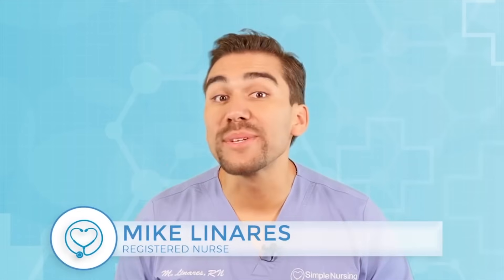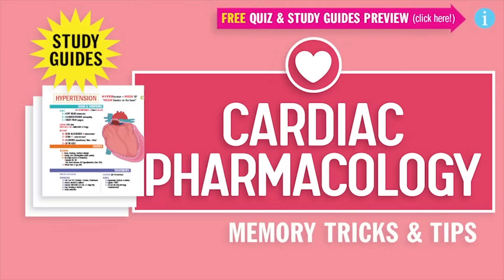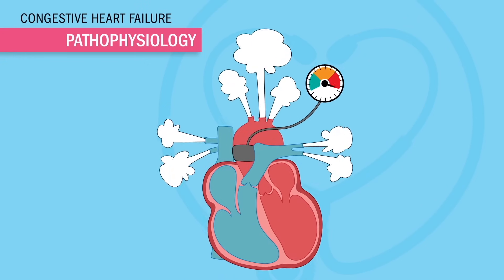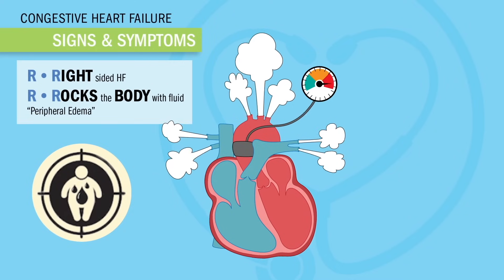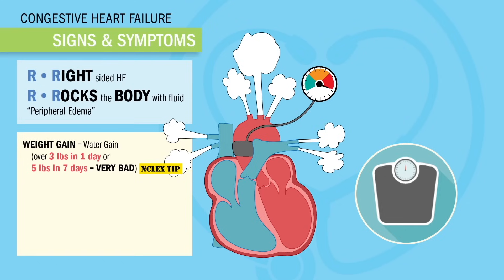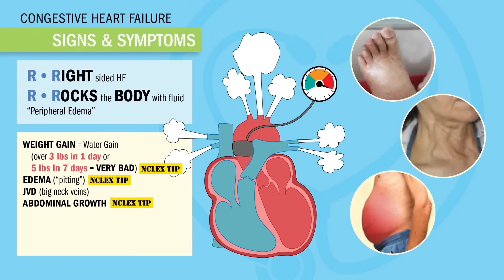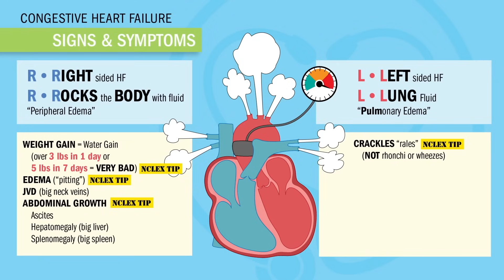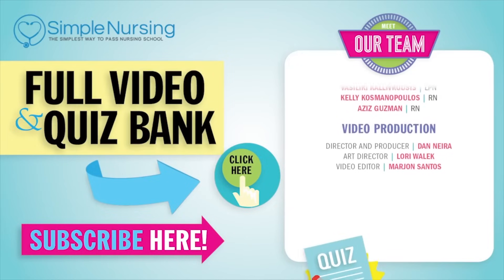Short Heart Failure Video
Understanding the pathophysiology, signs and symptoms, and treatments for congestive heart failure (CHF) is essential for nursing students preparing for exams and the NCLEX.

This video covers the causes of CHF like hypertension, cardiomyopathy, and valvular disorders that can lead to impairment of the heart's pumping ability. Key signs and symptoms of CHF that nurses must know include fatigue, shortness of breath, peripheral edema, and weight gain from fluid overload. Managing CHF involves diuretics, ACE inhibitors, beta blockers, and diet and fluid restrictions. Reviewing the major characteristics of systolic versus diastolic CHF, nursing interventions, and medications will get you ready to successfully answer exam questions about this common cardiovascular disorder.

Did you know there’s only a few full length videos on our channel? The rest are trimmed down to only 20% of the content! for exclusive access to our FULL video library with over 1,200 in-depth videos.

For the NCLEX:
... and more!